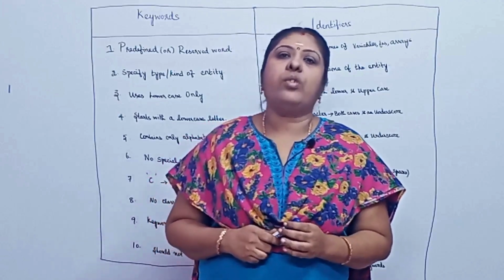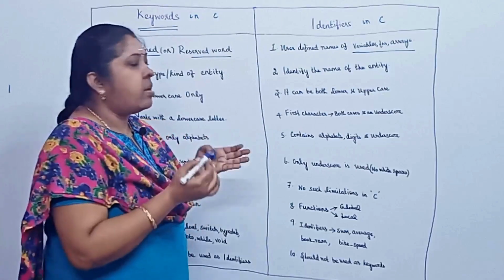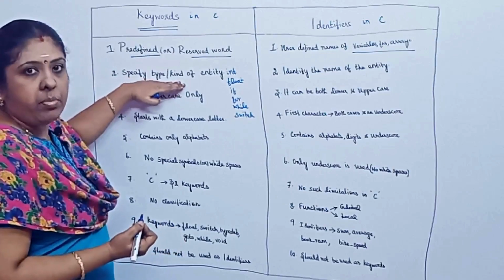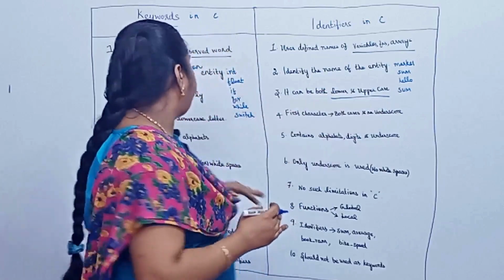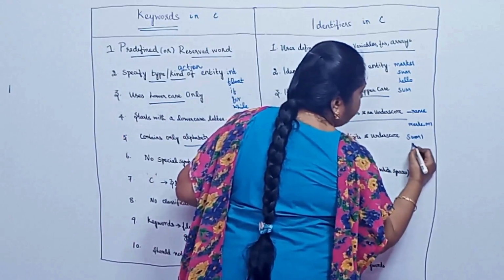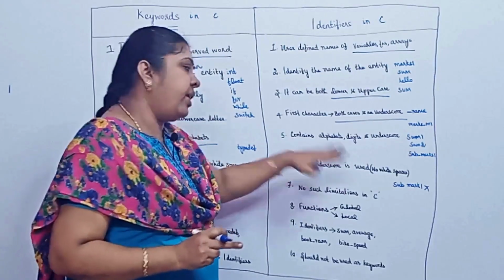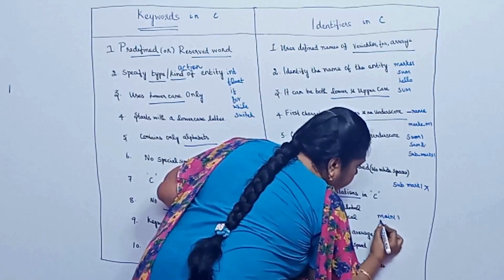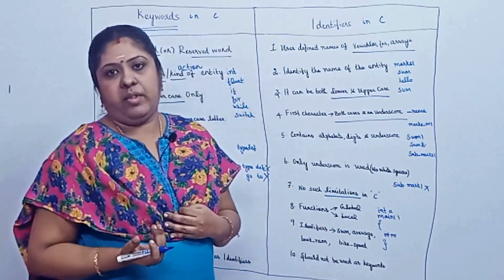5.8. keywords and identifiers | keywords in c | sai suriyas academy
This video discussed the key differences between Keywords and identifiers in the c programming language. The keyword is a predefined word and the identifier is user defined name. Watch the keywords vs identifiers video for more details.